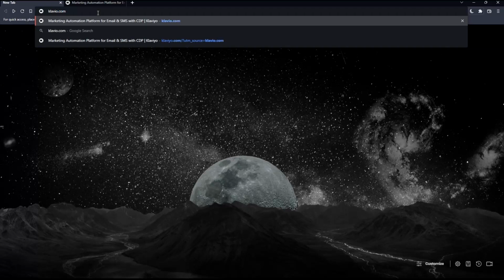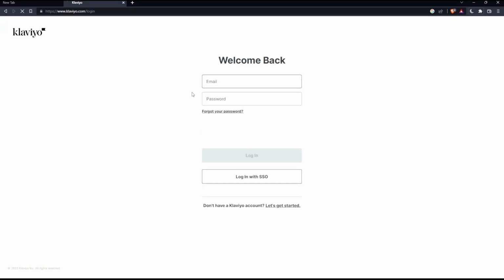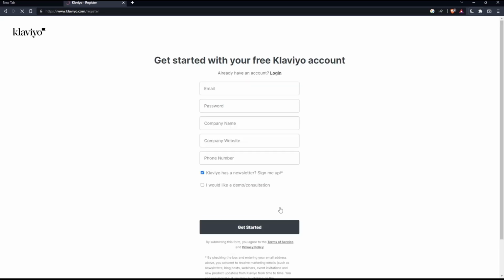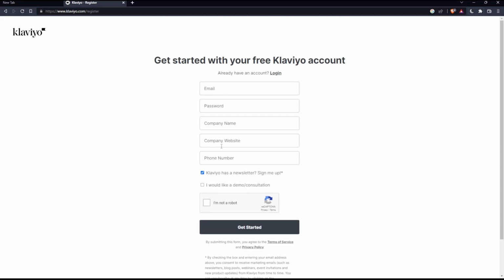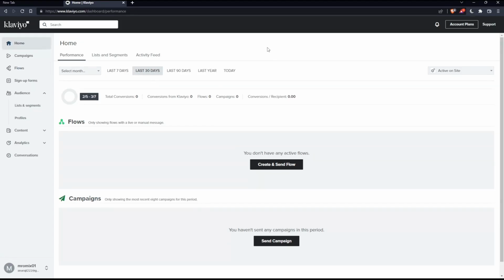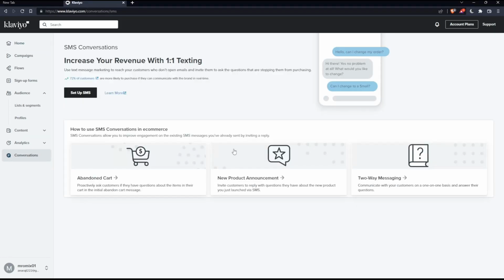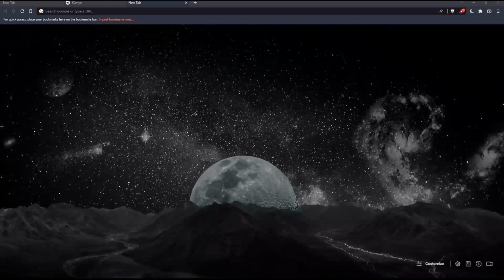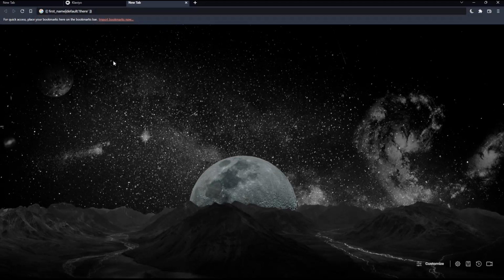How to Add Your Name In Subject Line Klaviyo Tutorial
Today we talk about add your name in subject line,email subject lines,subject line,add your name in subject line klaviyo,klaviyo tutorial